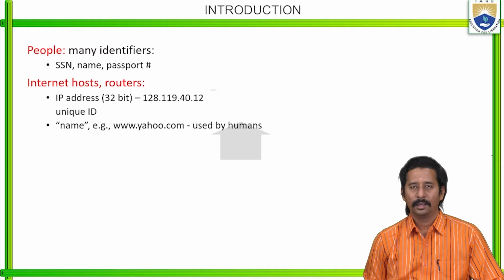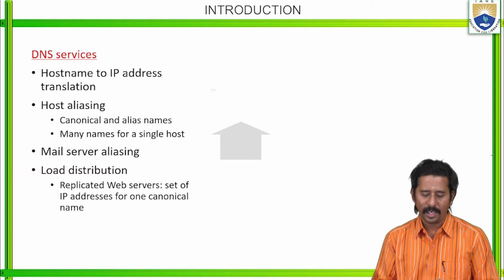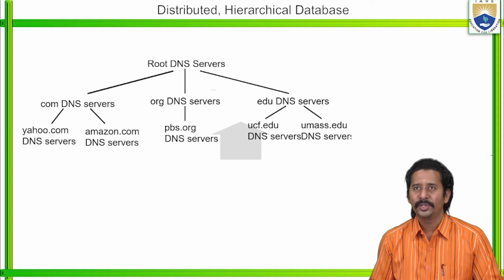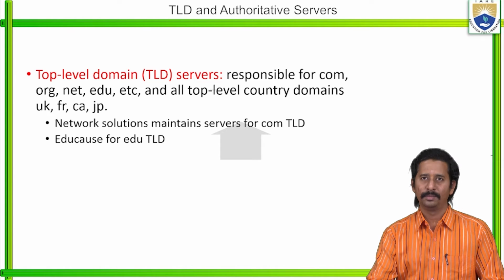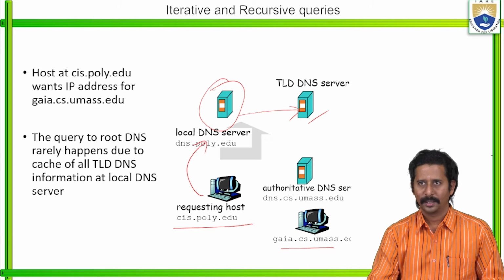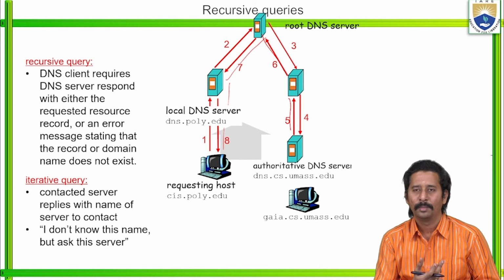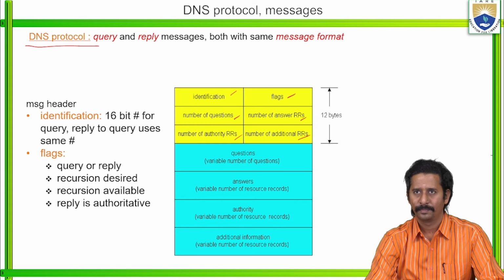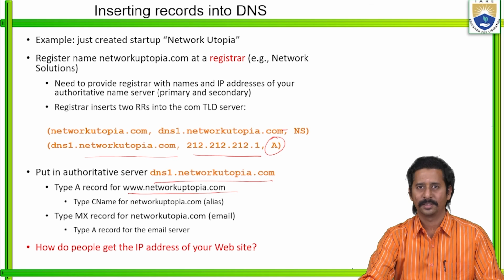DNS by Mr. Muniraju Naidu Vadlamudi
DNS by Mr. Muniraju Naidu Vadlamudi | Department of CSE | IARE

Telangana, India.